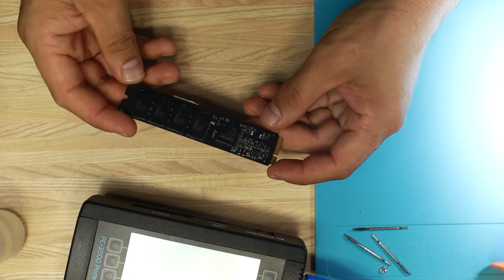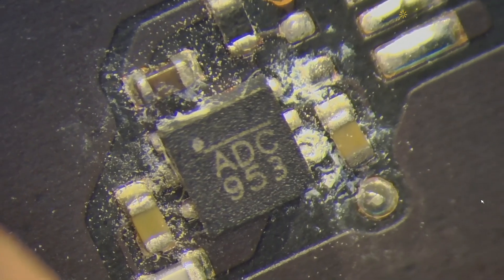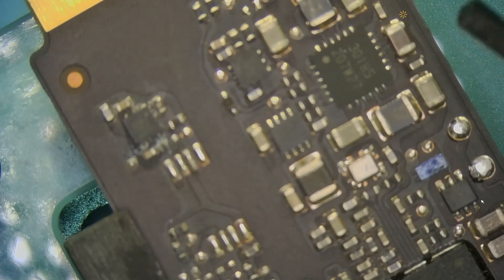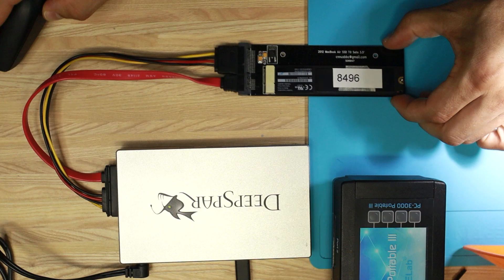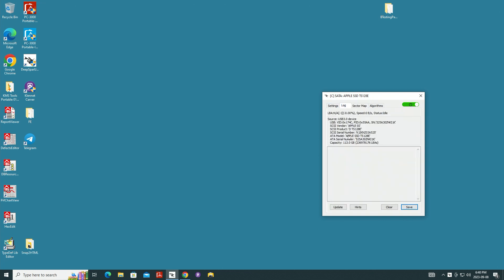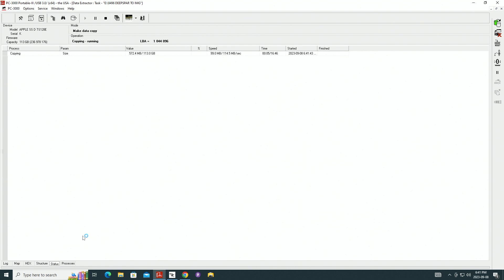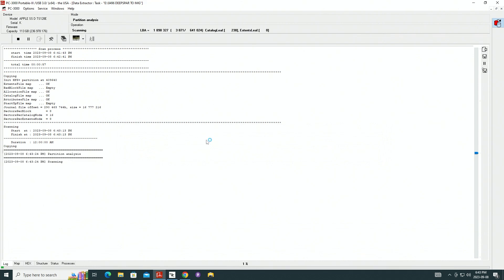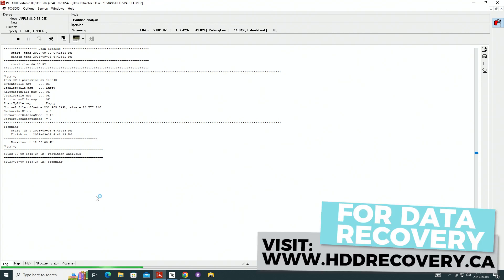how to recover data from MacBook SSD with liquid damage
and send your drive boxed with bubble wrap to this address:

391 Bank St, Suite 201
Ottawa, ON
K2P 1Y3
Canada

Updated 2020 my gear for soldering:
Quick pogo pin adapter for eepROM